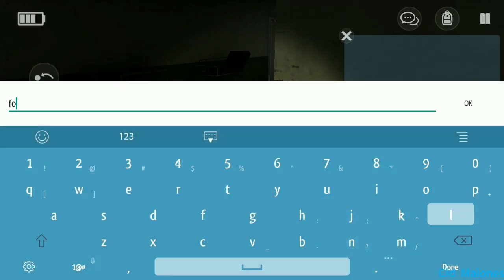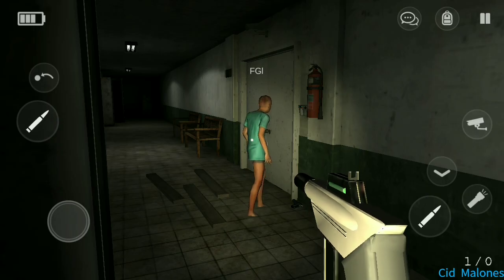Specimen Zero Version 1.0.5 Multiplayer In Nightmare Mode w/ Fighter Gamer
So I'm gonna play with Specimen with my new Youtuber Ally. I hope you guys enjoy.

Music Outro:
Rival & Cadmium - Seasons (ft. Harley Bird)

Downloaded by Play Store.
Android: Asus Zenfone 4 Max
Recorded by AZ Screen Recorder
Edited Video by KineMaster
Edited Thumbnail by PixelLab